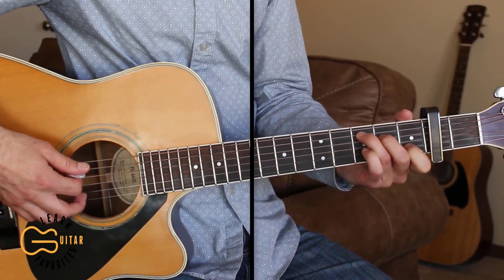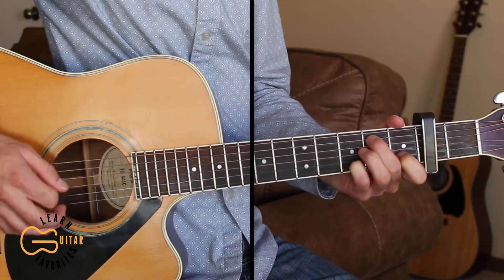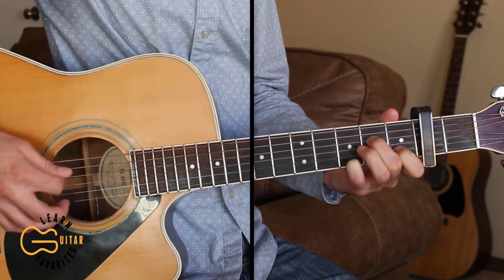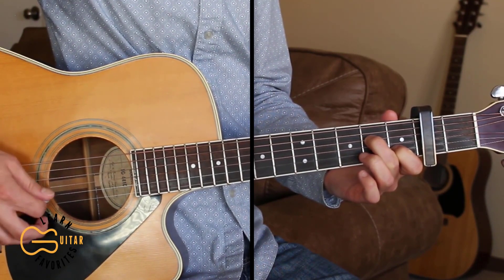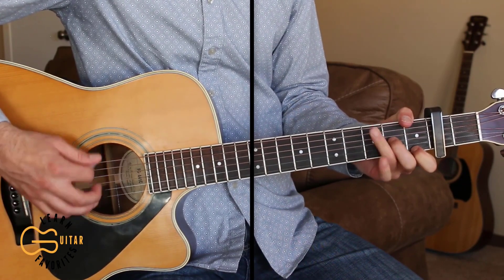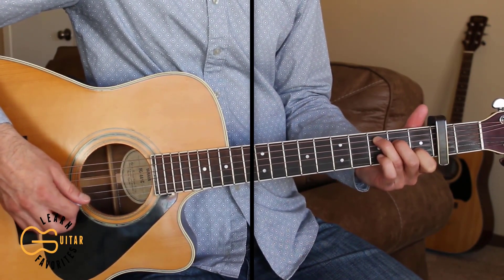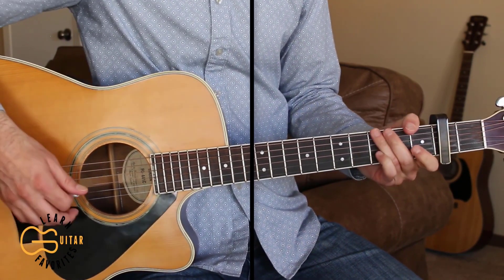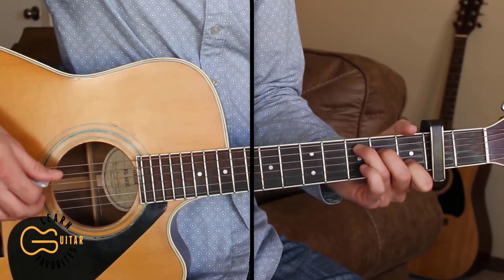I Called Mama - Tim McGraw - Guitar Lesson | Tutorial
This is a guitar tutorial for you to learn how to play the country song I Called Mama by Tim McGraw.  Today in this video guitar lesson, I'm going to teach you how to play the chords and strumming pattern to I Called Mama. This channel is a place for beginners, intermediate and advanced players to learn how to play your favorite hit country songs by many different country artists.
CAPO: 2nd FRET
CHORDS: C/Am/G/F/Dm
STRUMMING: DDUDDU

❤THANK YOU TO MY PATRONS!